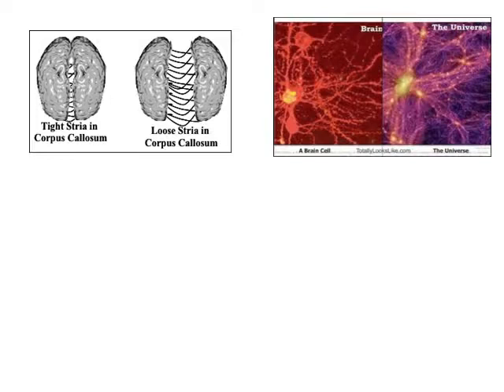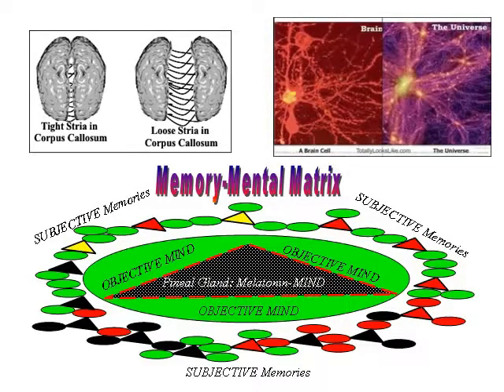Dohgon Addition Wheel, 10 07 10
Isn't it time to start your child on a strong footing with a system that relaxes the memories in the learning process. Everyone talks about learning with fun, but most children are not getting the fun out of learning because there's no fun when the memories are subject to the same old stressful methods of learning. Use our Wonder Wheels Systems to keep your child spinning the wheel to refresh his/her memories. This is where the fun comes in.